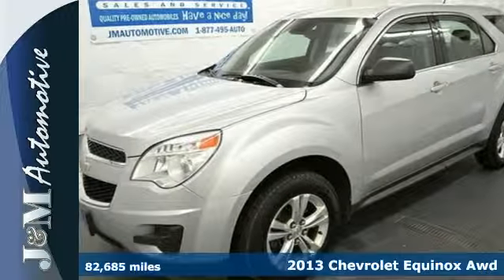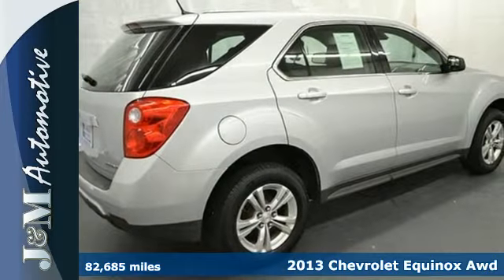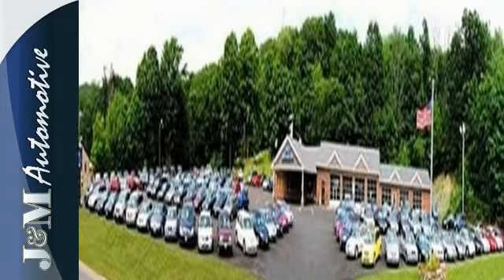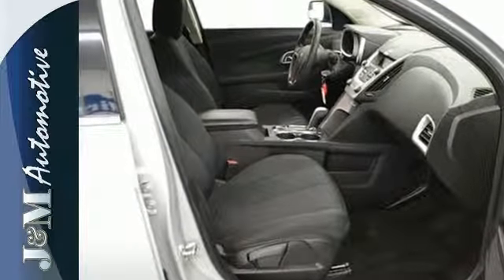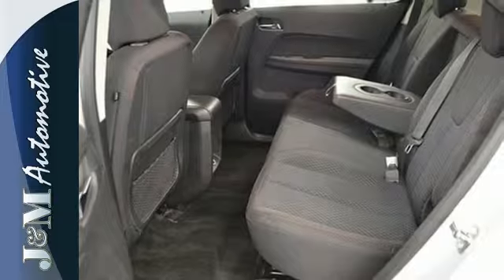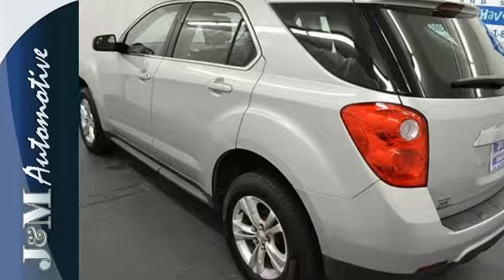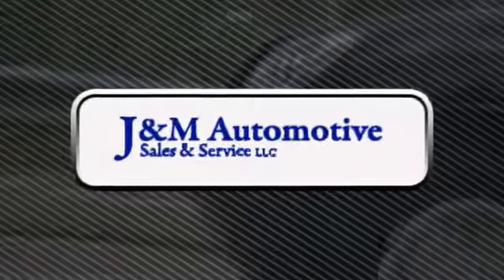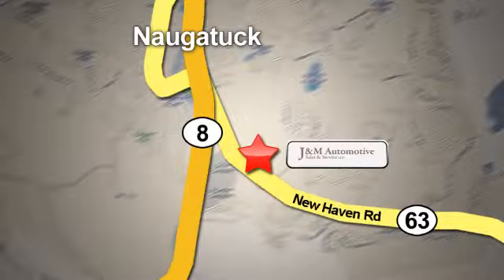2013 Chevrolet Equinox Awd Naugatuck CT Hartford, CT #137886 - SOLD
Year: 2013
Make: Chevrolet
Model: Equinox Awd
Trim: 4d Wagon LS
Engine: -1 Cylinders
Color: Silver
Mileage: 82685
Stock #: 137886
VIN: 2GNFLCEKXD6237886
A Very Clean, All Wheel Drive Equinox with an Accident-Free and One-Owner Carfax History Report and an Included Warranty! It's Nicely Equipped with Grey Interior, Alloy Wheels, a CD Player, Power Windows, Power Door Locks, Power Mirrors, an Adjustable Steering Column, Cruise Control, a 2.4L 4-Cylinder Engine, an Automatic Transmission and More! A High Quality Find at J&M!.

Address:
820 New Haven Rd.